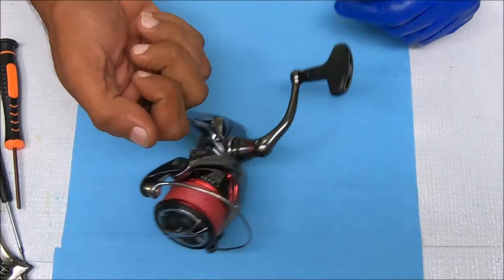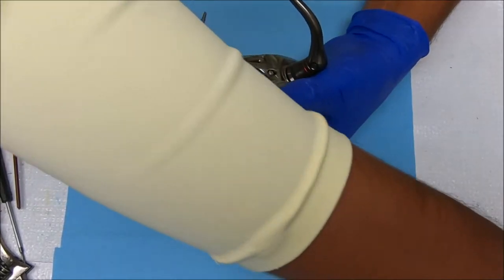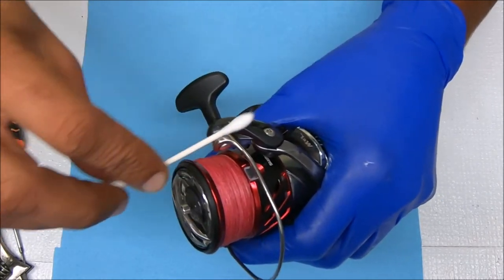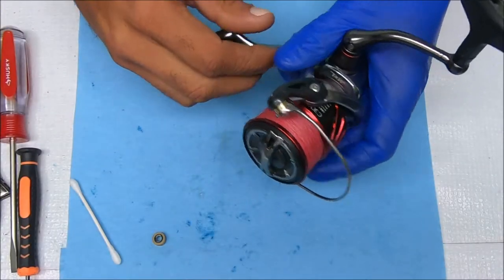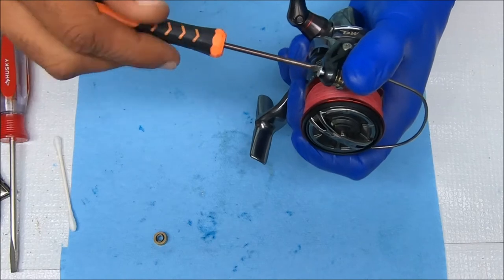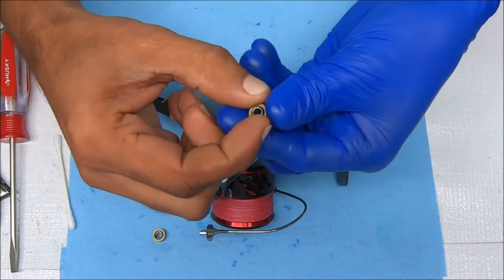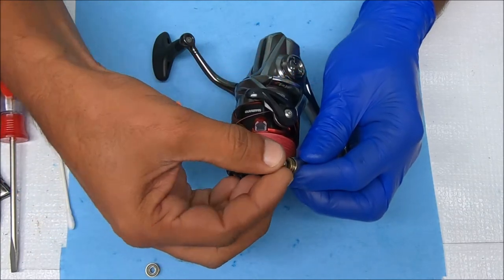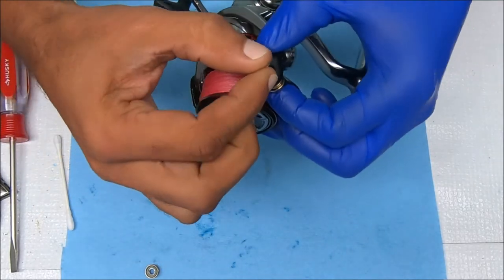Shimano Stradic CI4+ 3000HGB Making Noise Under Load: Fishing Reel Repair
The complaint on this was the reel made a sandpaper-like noise on this Shimano Stradic Ci4+ 3000. This is the remedy for this particular reel. See below for helpful equipment and supply links. If you found this video useful, please show some love by hitting the thumbs up button and consider.

or a pass-through socket wrench set, like this:

Micro Hex Wrench Set I Use:

Torx Wrench Set:
plus a back-up set for my ratcheting screwdriver

Drag grease I use (brown for warm weather, purple for cold):

Workshop Overhead Light: